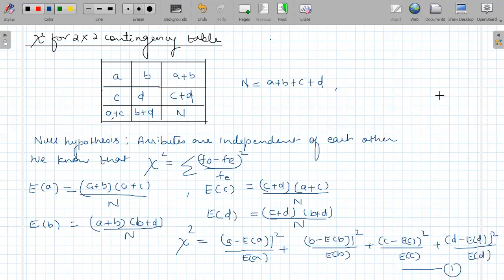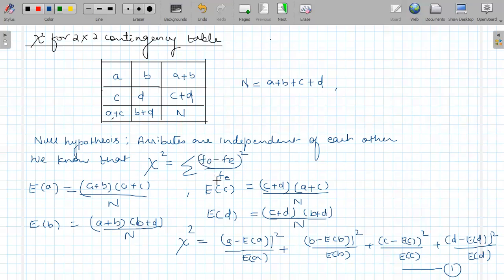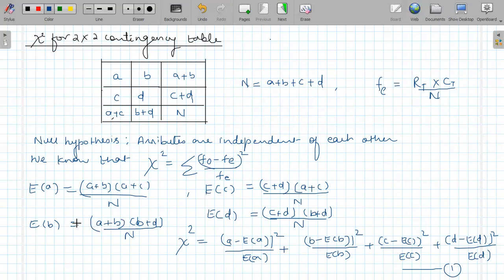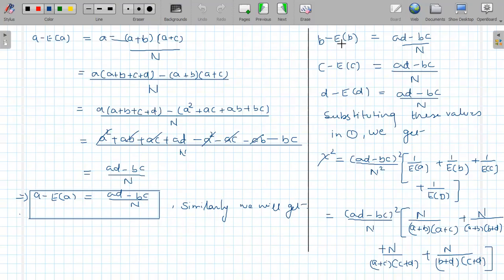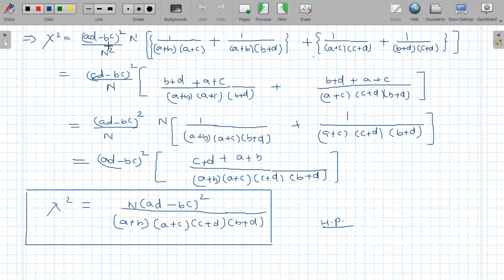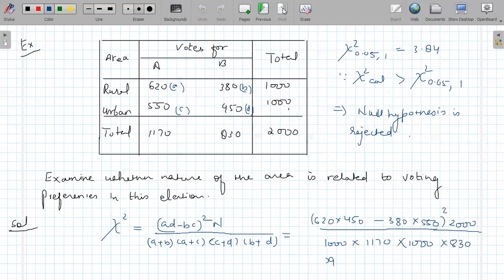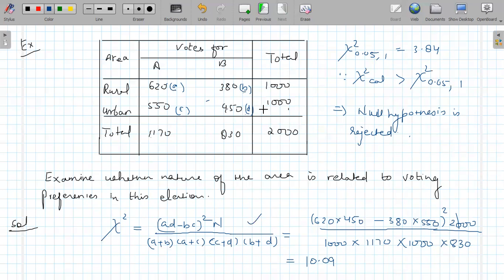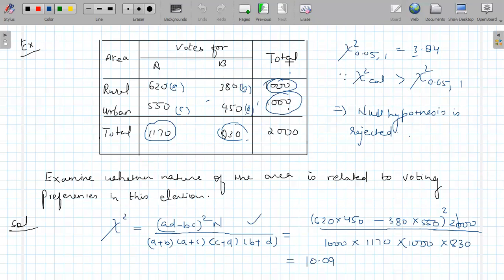Chi square formula for 2x2 contingency table